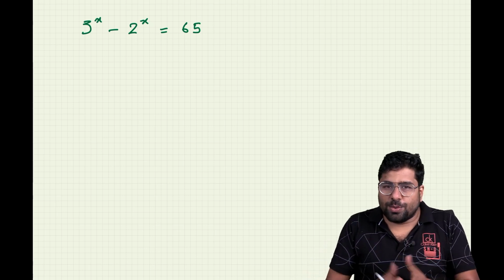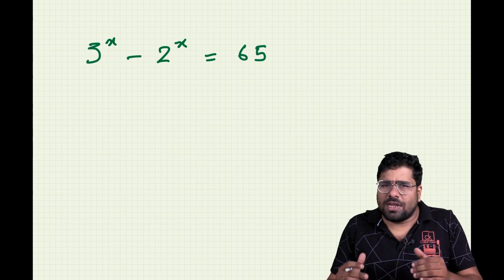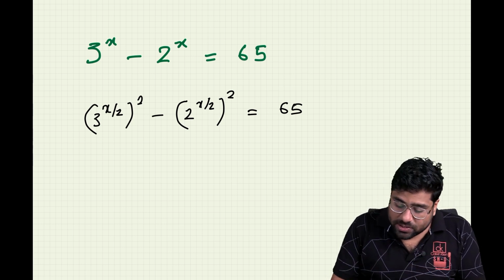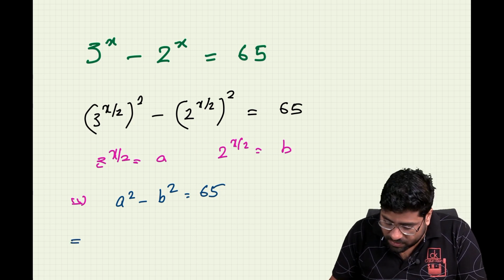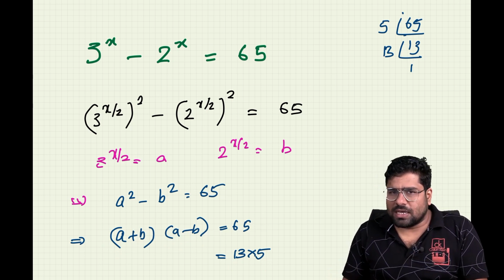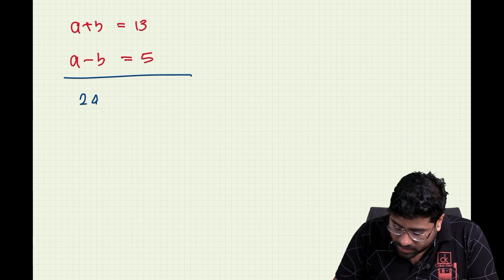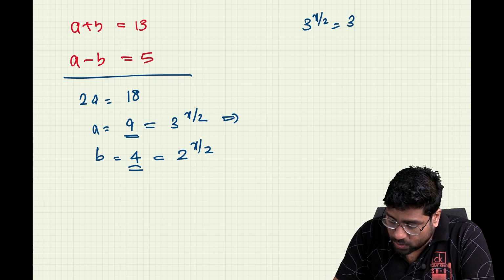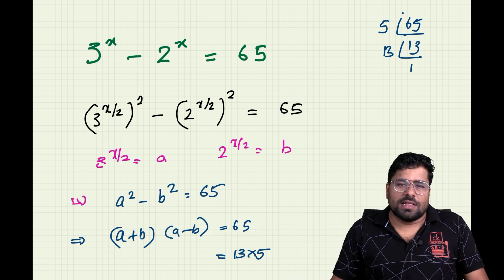Olympiad Challenge | Can you solve it? | Math.Academy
Olympiad Challenge brings in challenging questions from various Math Olympiads across the world. Hope all the questions to be challenging.

Each topic will have a set of lectures and this is the first lecture of the series covering the topic exponent.